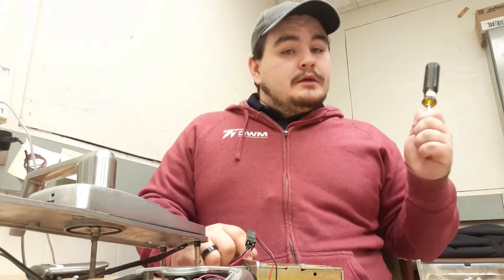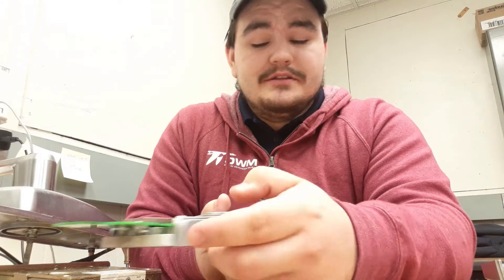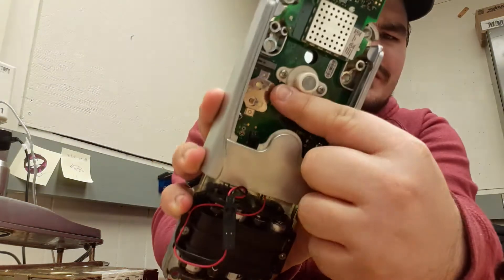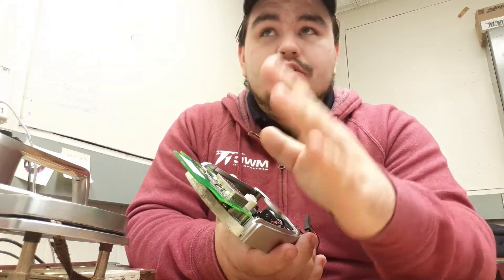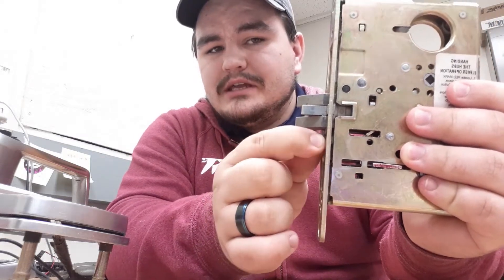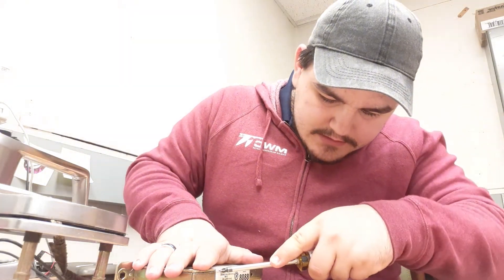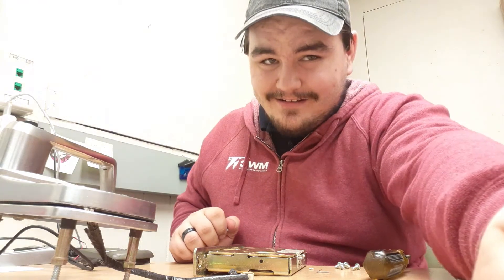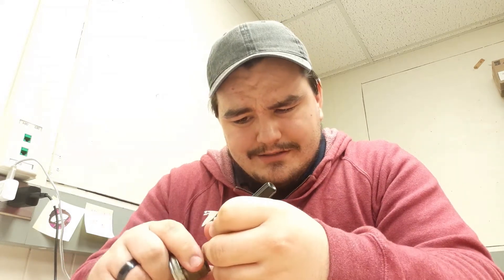Vlog Episode-5: Welcome to the office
Hello, everyone, I hope you enjoy my video of showing you guys what I do as a daily thing in my job. It was not everything I do but it was a few items that I work with. There will be more coming soon, I wish you all luck with every day and do not forget, Howl at the MOOOONNNNN!